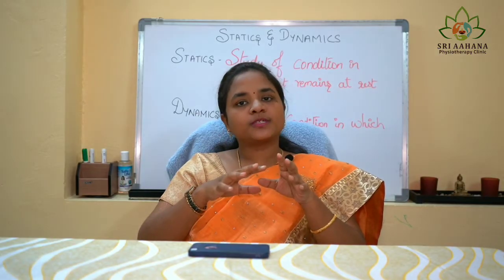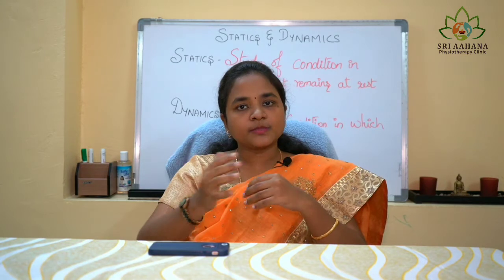Statics & Dynamics - ENGLISH - SRI AAHANA PHYSIOTHERAPY ACADEMY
SRI AAHANA PHYSIOTHERAPY ACADEMY